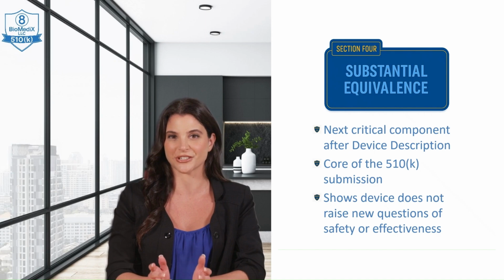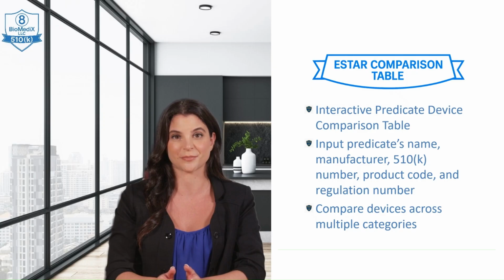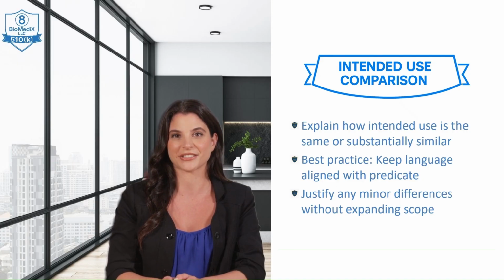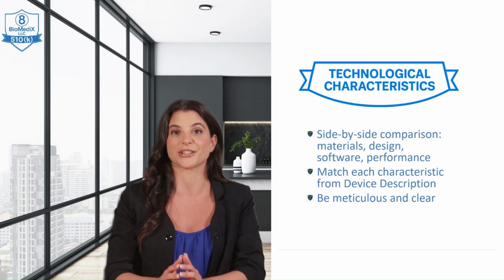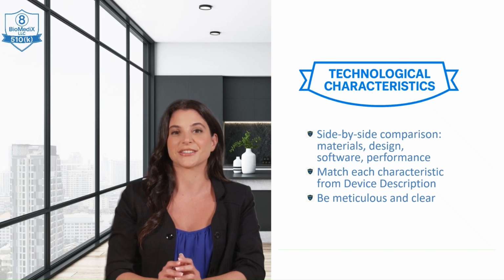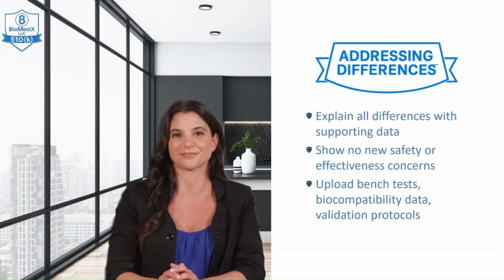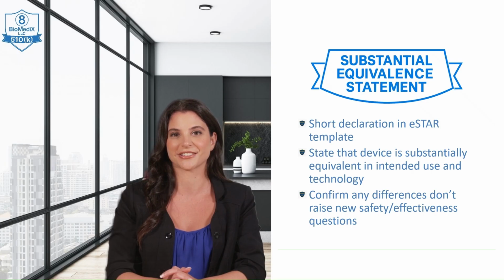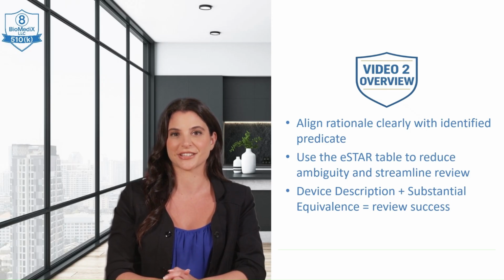VID 3 PART 2 Substantial Equivalence in the eSTAR 510(k) Template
Substantial Equivalence in the eSTAR 510(k) Template

Substantial Equivalence (SE) is the core argument of every 510(k).

Get it right, and your submission moves. Get it wrong… and you’ll be answering a lot of questions.

In this episode, we break down:

🕳️ What FDA expects in your SE justification
🕳️ How to build the comparison table clearly
🕳️ Differences in Intended Use, Technological Characteristics, and how to address them
🕳️ How eSTAR helps guide your logic and flag missing data

This is one of the most critical steps in the submission—don't leave it to chance.